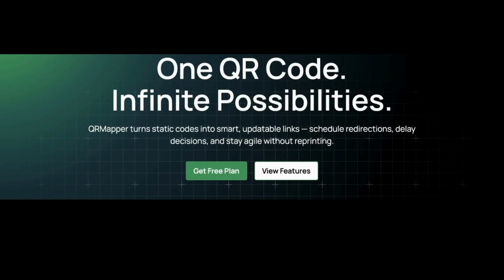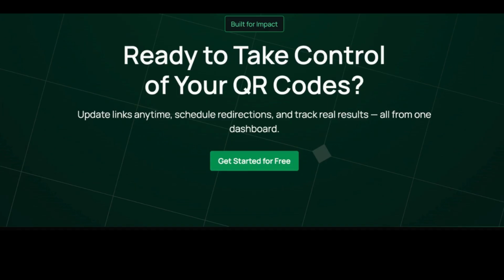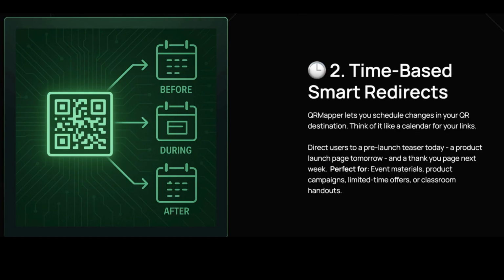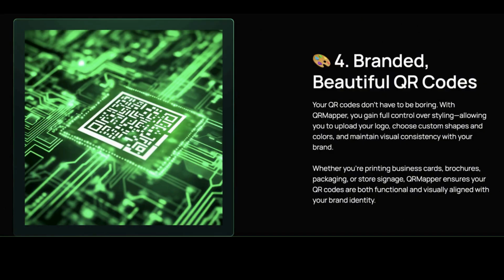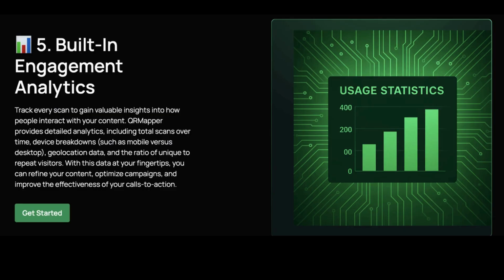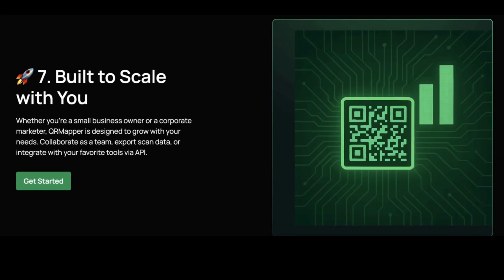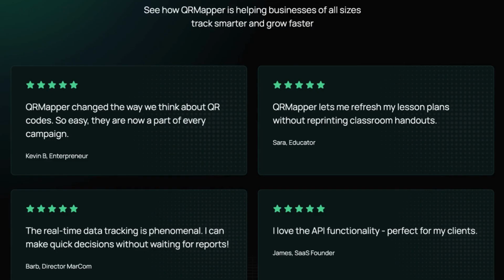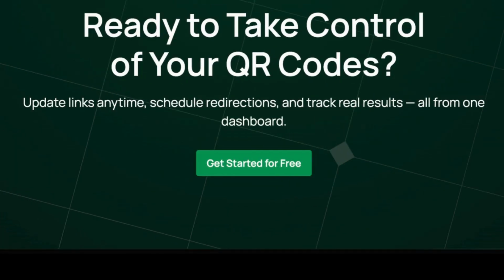Make Your QR Codes Smarter and Re-usable in Minutes! See what happens when QR Codes get superpowers!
Let's take a deep into QR Mapper and explore how qr codes can be so much more than static links. With features like qr code tracking and dynamic updates, the possibilities for qr code marketing are endless. It's a  dynamic qr code experience!